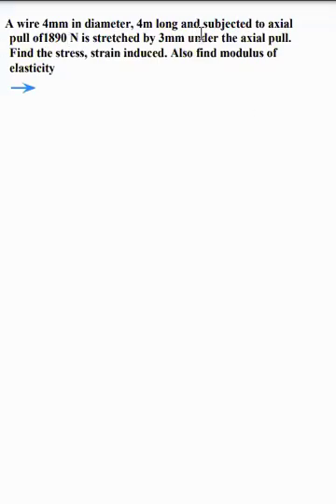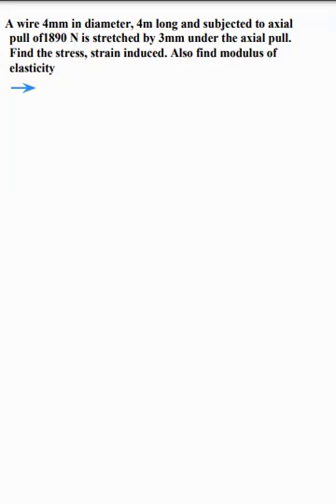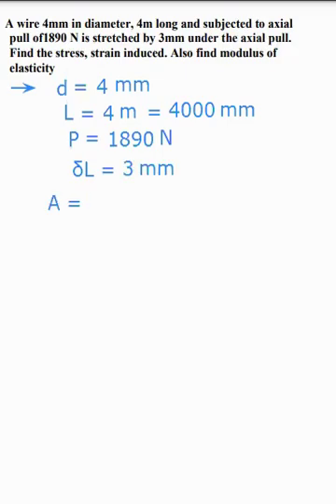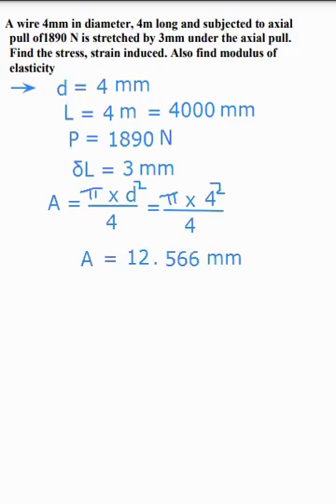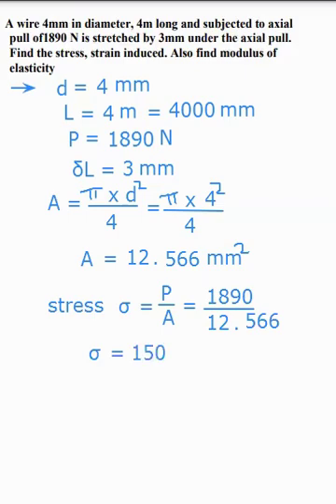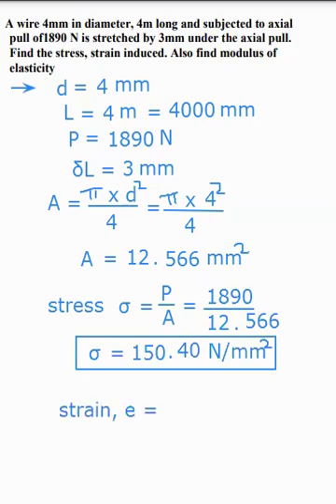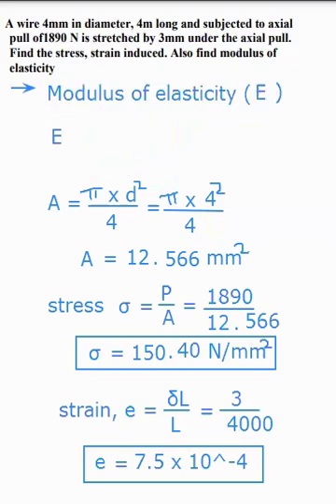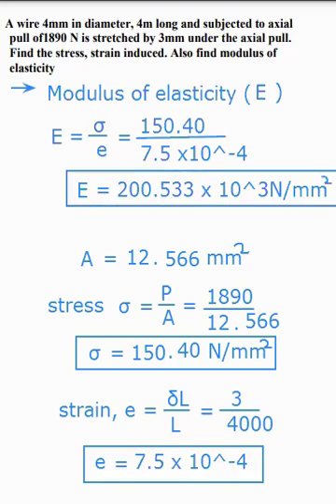Numerical on stress, strain, Modulus of elasticity/ Strength of materials